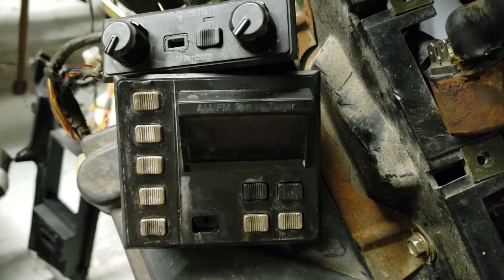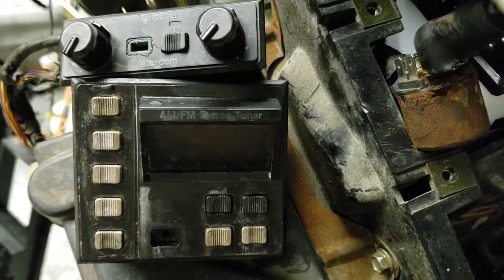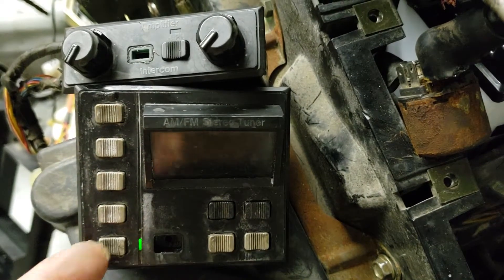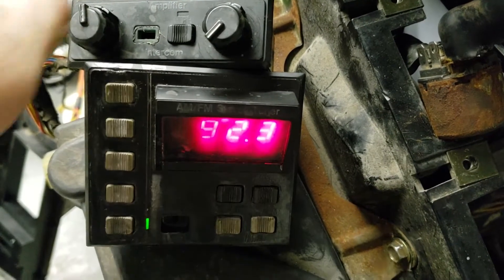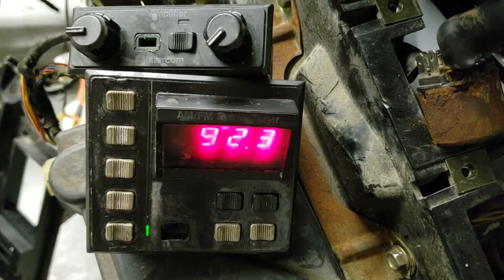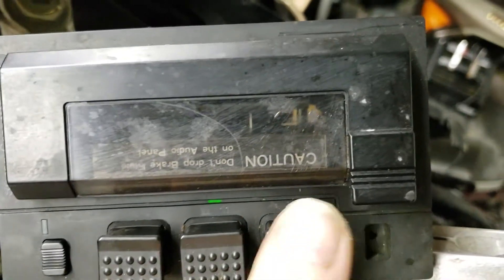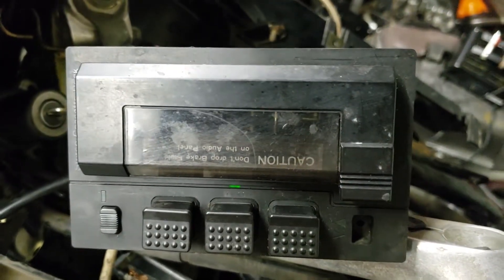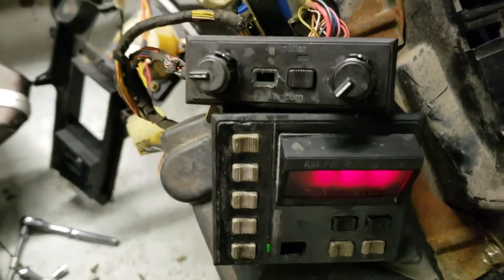Yamaha Venture 85 Radio